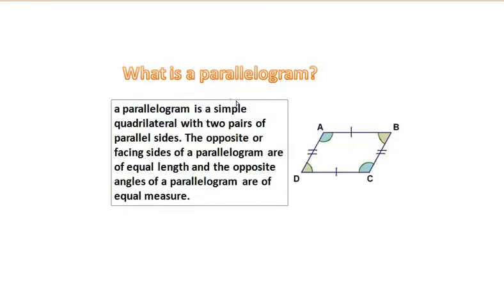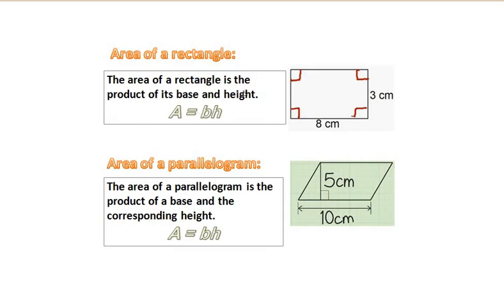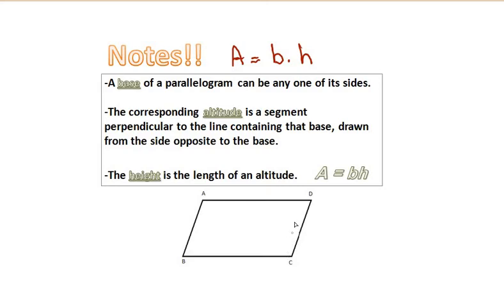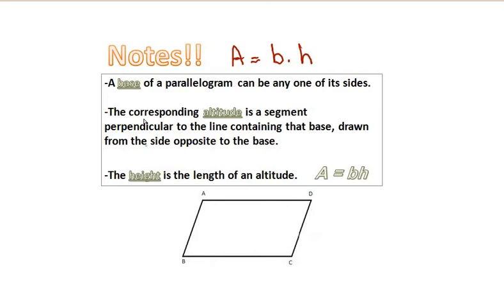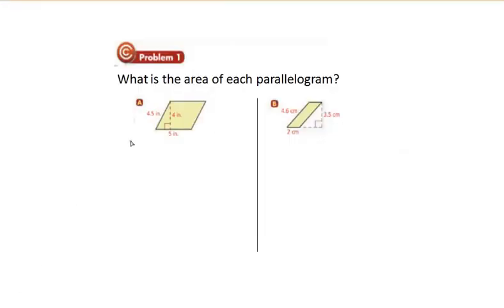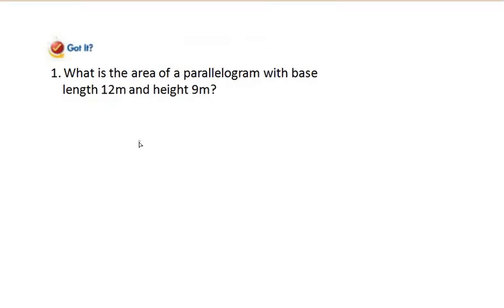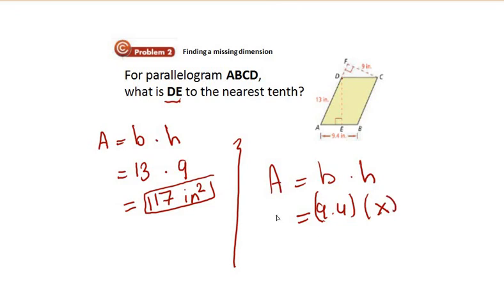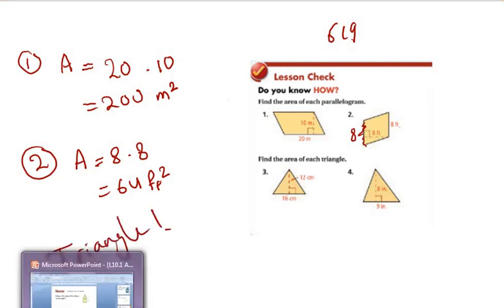Area of a Parallelogram